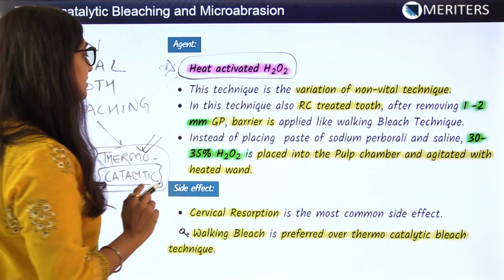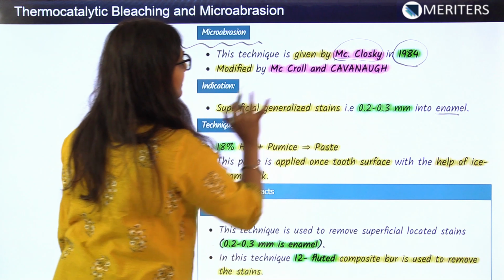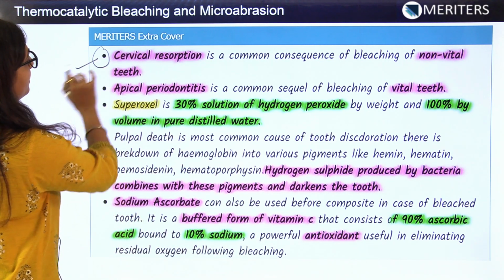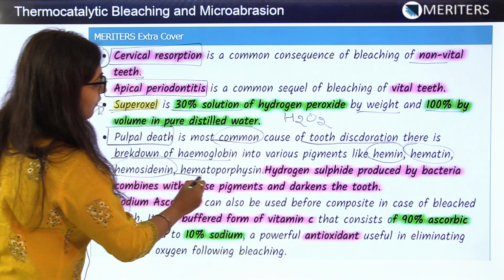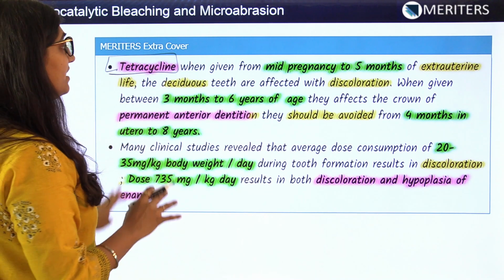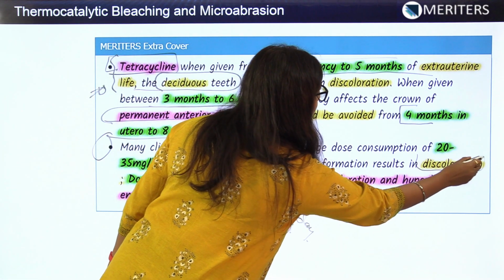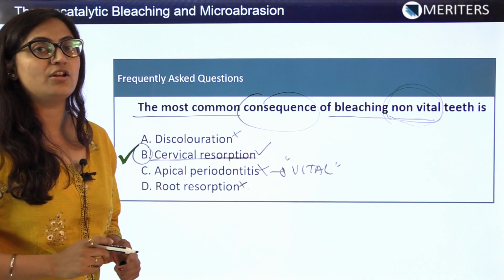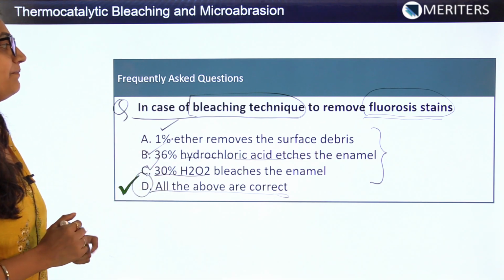Endodontics - Bleaching - Dental Bleaching - Thermocatalytic Bleaching and Microabrasion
This video is a sample of many explanatory videos available on MERITERS MDSPrep.

Key Features:

1) Q Bank: 22,000+ Selective Questions, Organized Chapter-wise

2) BYTES: High Yield Notes, Videos*

3) Chapter-wise Test Modules: 300+ Chapter Tests, Self-paced, Take any time, Retake option

4) Daily Tests: Daily Tests with 30-100 questions, Topic-wise, Specials and Mini Mocks

5) Grand Tests (30+): NEET, AIIMS, Special, Real Exam Interface and Marking

6) Performance Analysis: Subject-wise and Chapter-wise Analysis, All India Ranking

7) Mentorship: Personal guidance by our expert faculty on a preparation strategy

8) WhatsApp groups: Pro WhatsApp groups for discussions, Doubt clearing by faculty

9) Other Features: Social wall, Blog, Social media, Competitors